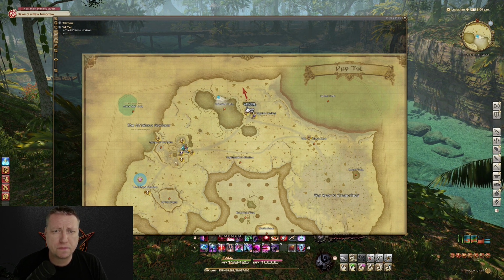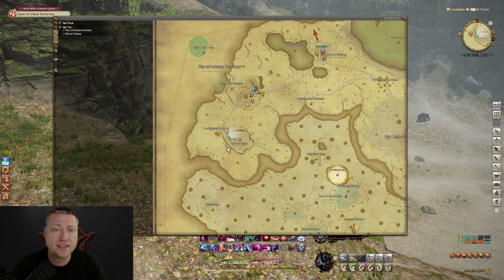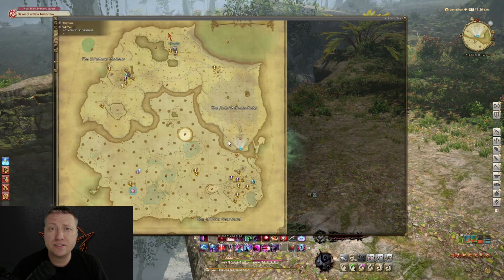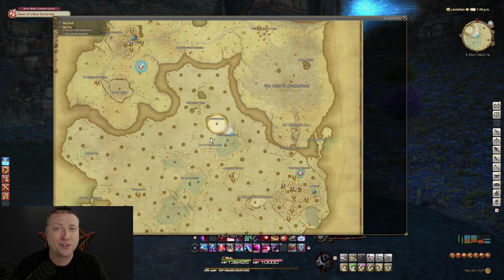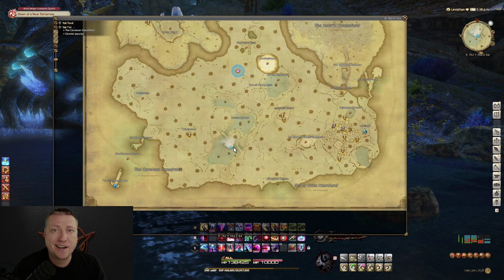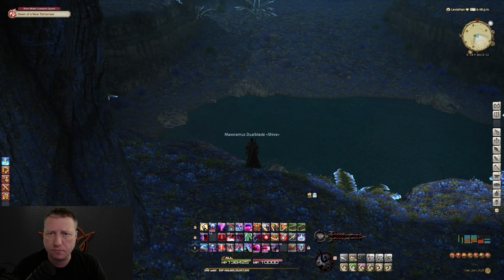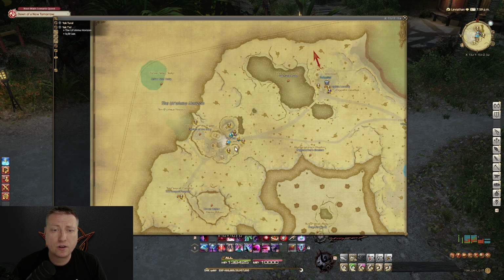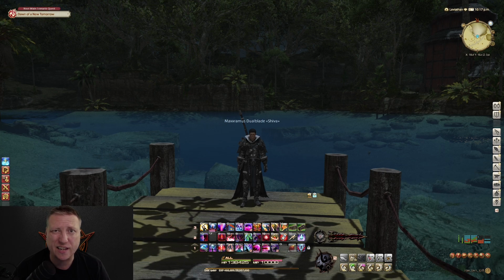Final Fantasy 14 Dawntrail - Yak'Tel Aether Currents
A short video on where to find all 15 aether currents in Yak T'el, so that you can unlock flying in this zone. I hope this helps!